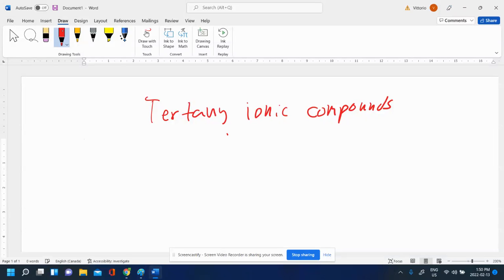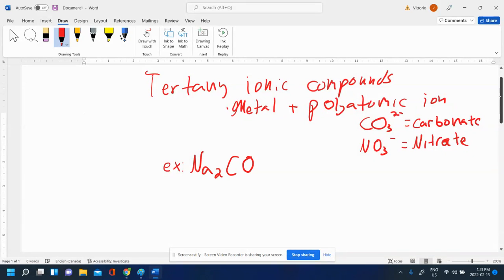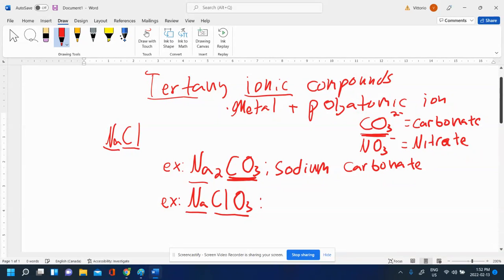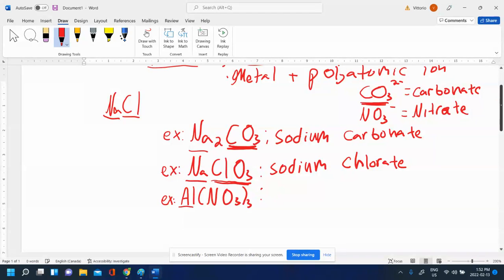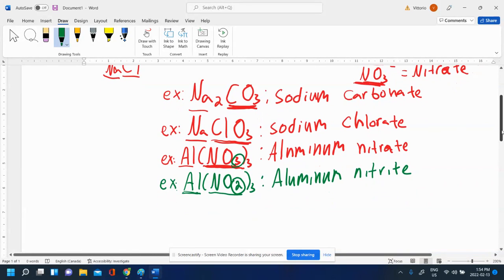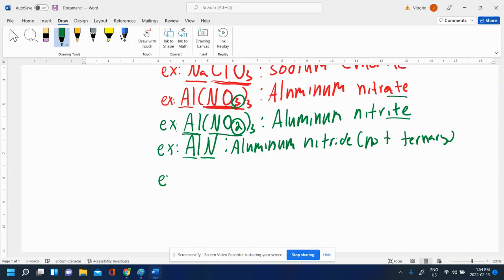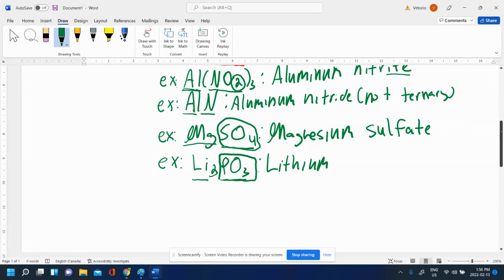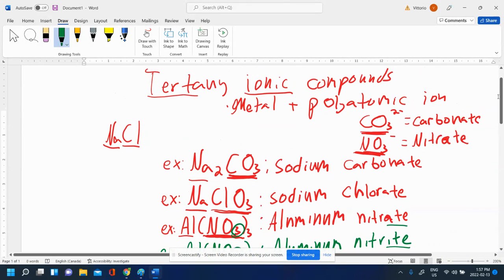Naming Simple Ternary Ionic Compounds